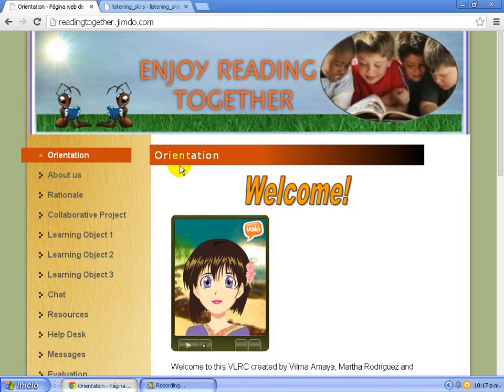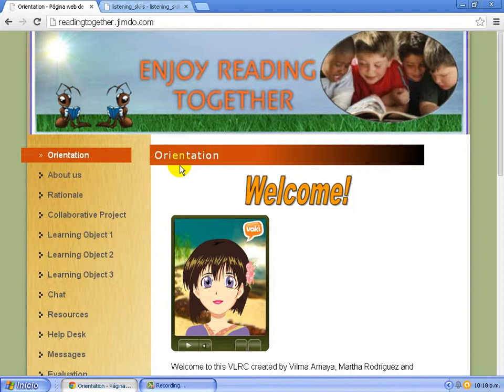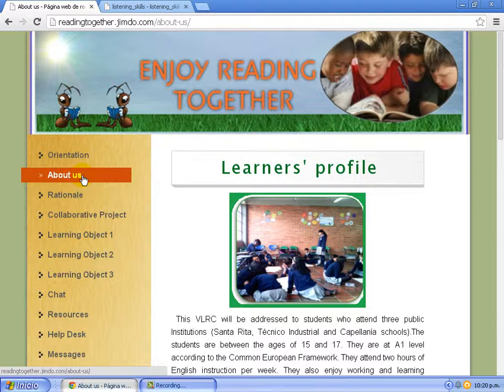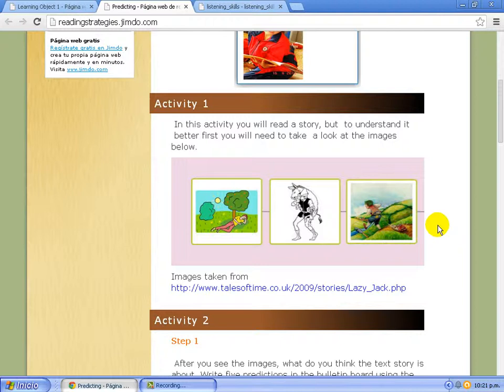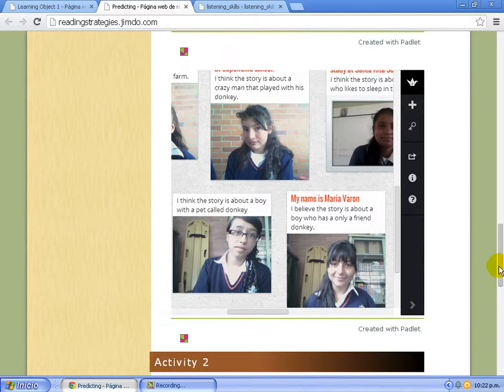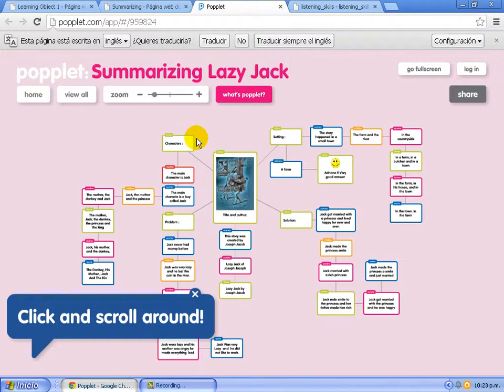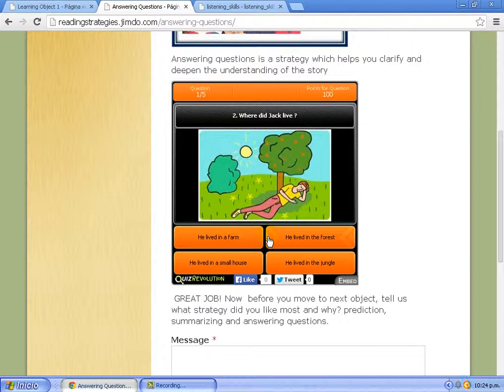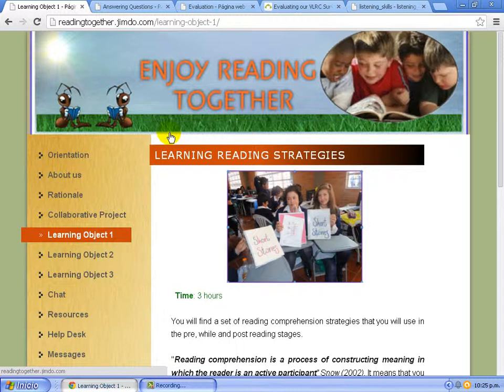Using ICT tools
aplicando estrategias de lectura